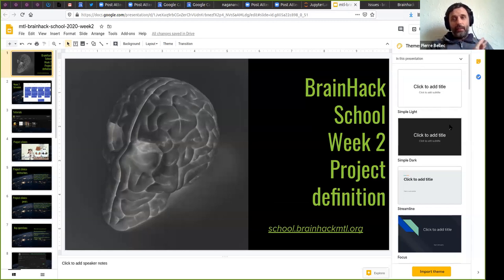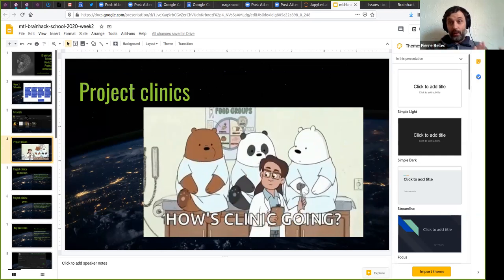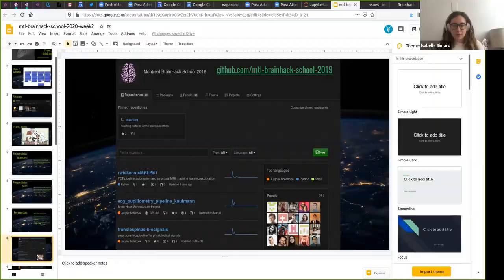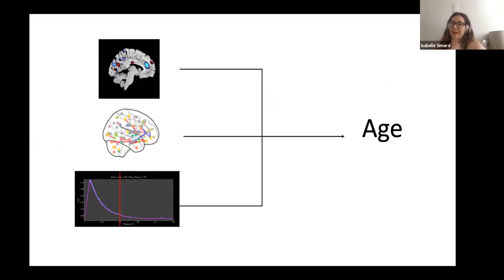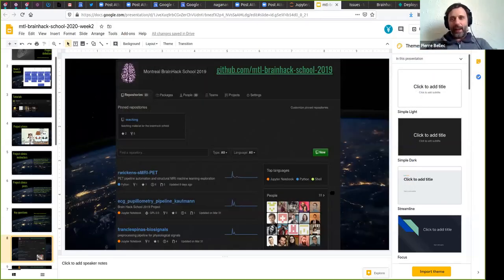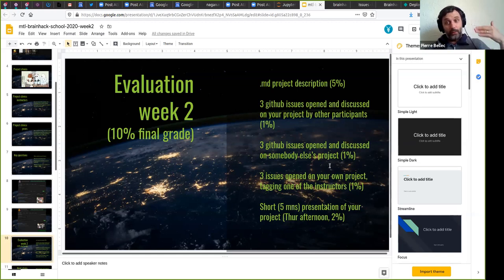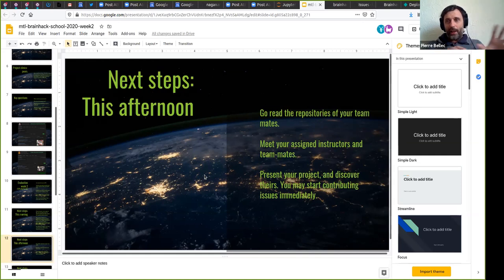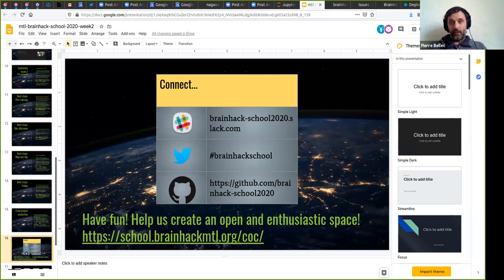BrainHack School - Week 2 - Introduction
BrainHack School 2020 - Week 2 Day 1 - Pierre Bellec introduces BrainHack School 2020 week 2